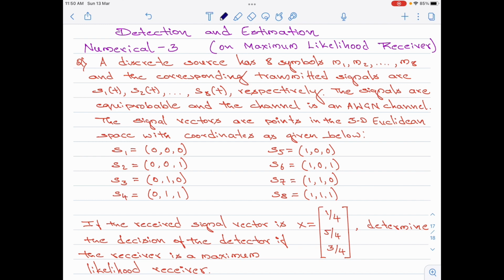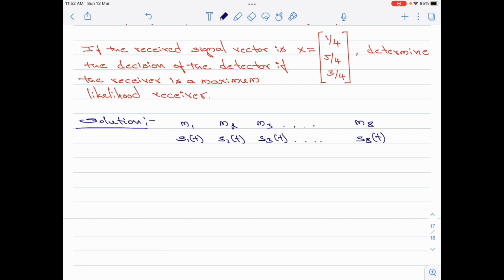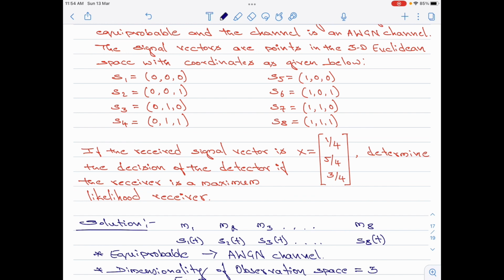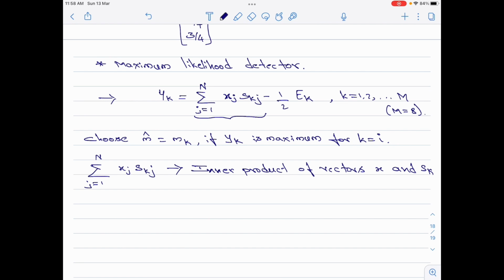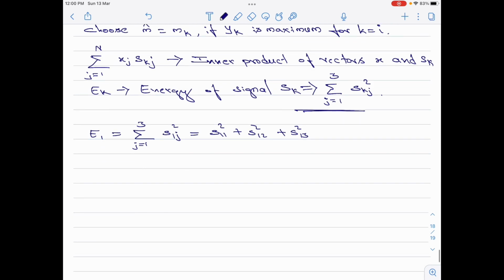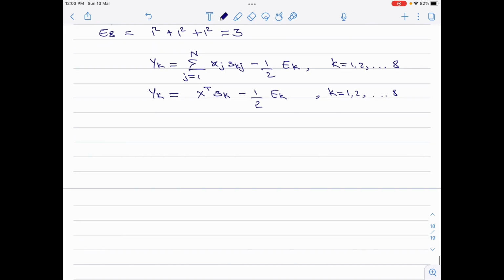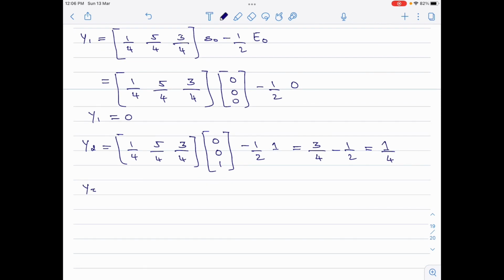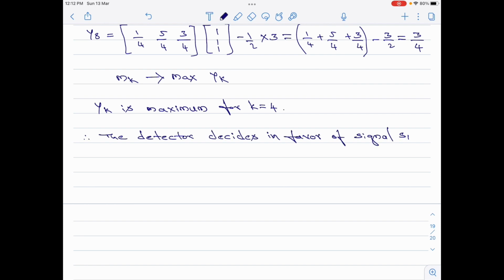Detection and Estimation: Numerical 3